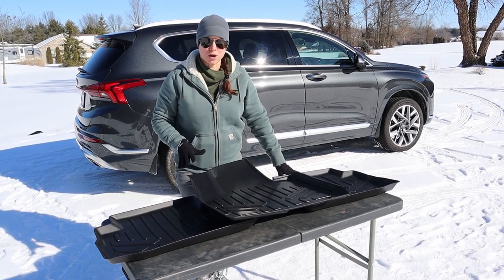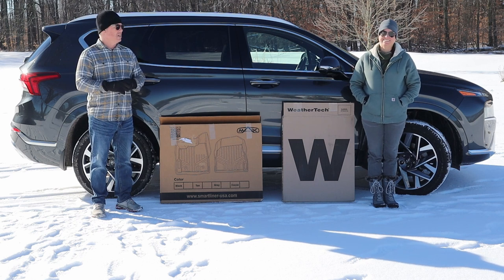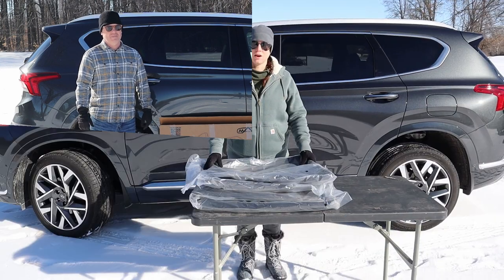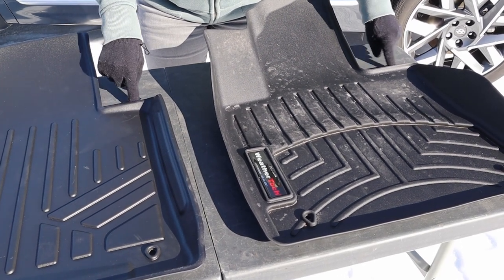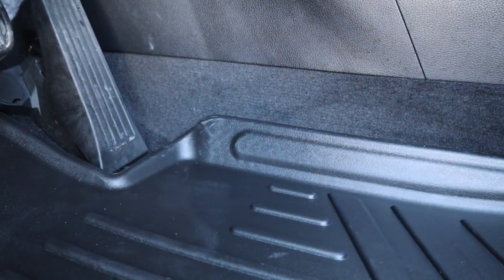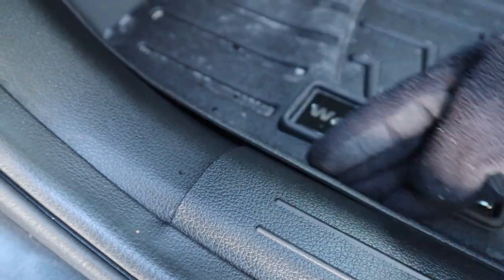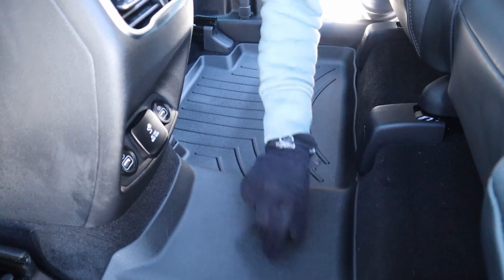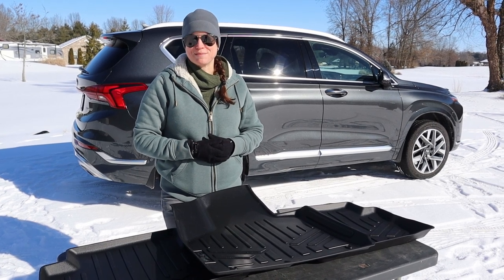2021 - 2023 Hyundai Santa Fe - Smartliner vs Weathertech Floor Liners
This week we do a head-to-head comparison of the WeatherTech and Smartliner Floor Liners for the 2021 & 2022 Hyundai Santa Fe (Trim Levels of SE, SEL, Limited and Calligraphy).

After our release of the WeatherTech install episode, we came across a post by a member of the FB group 4th Generation Hyundai Santa Fe owners where a member was asking for recommendations of all weather floor liners. A number of owners recommended Smartliner. It was our first time hearing about them and with the high number of votes for them, we had to buy a set for comparison to see if they were really that much better than WeatherTech. In this episode we do a side by side on the differences, what makes each one better than the other and how they fit compared to one another. Plus what our final vote is on them.
Amazon Listing of WeatherTech Floor Liners
Amazon Listing of Smartliner Floor Liners